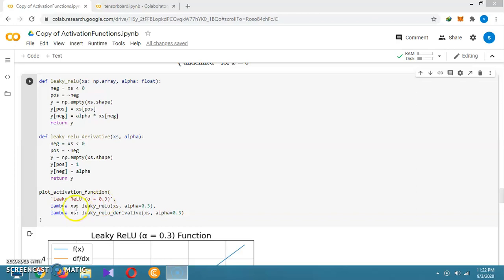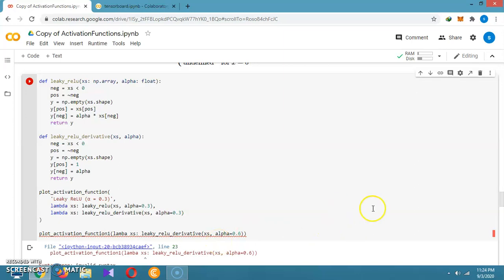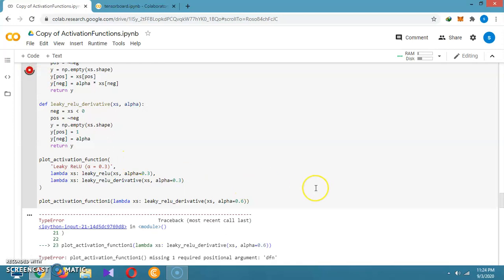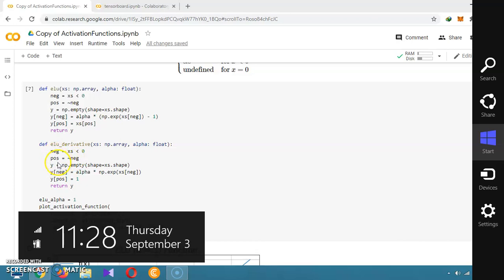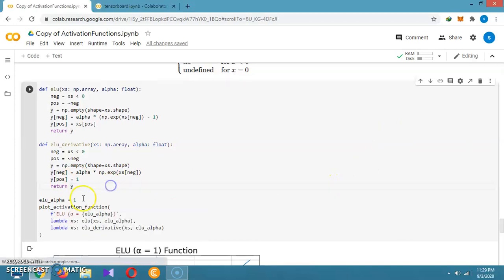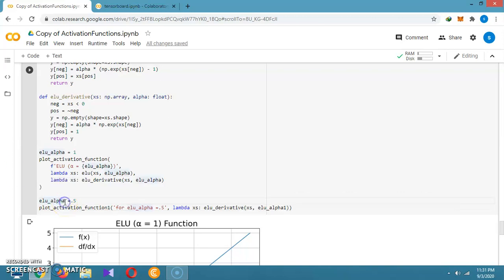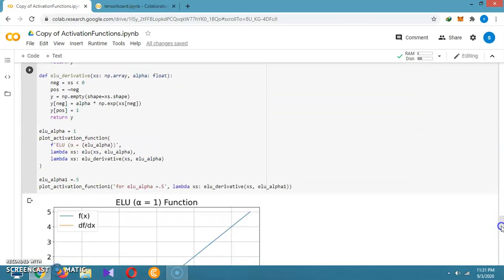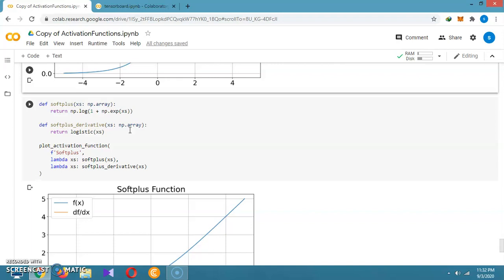14 activation function continue